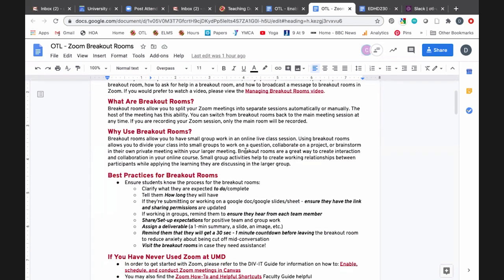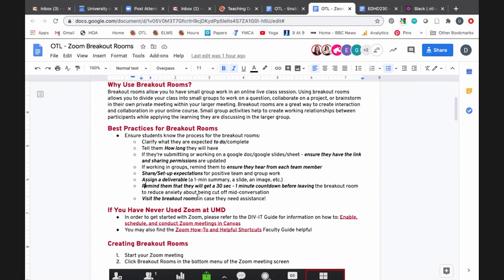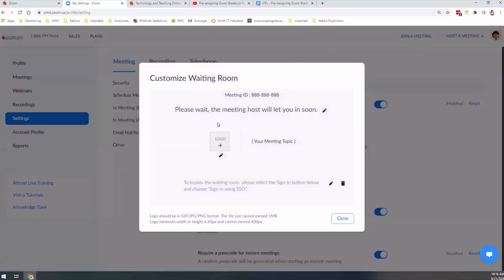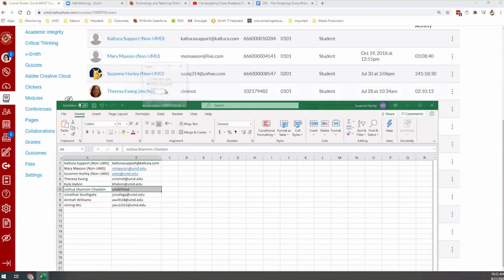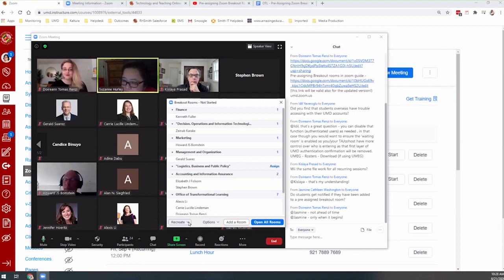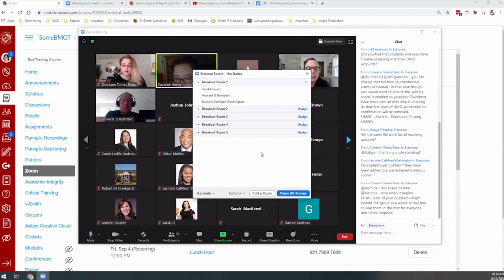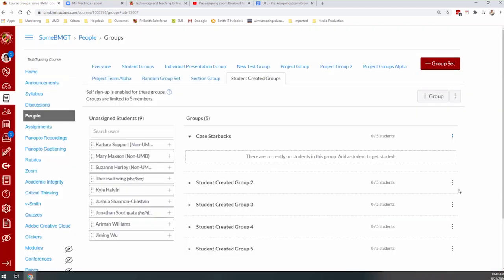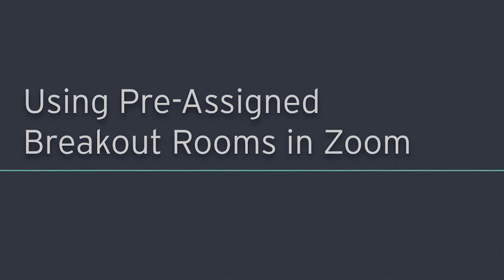Zoom Pre-Assigned Breakout Rooms